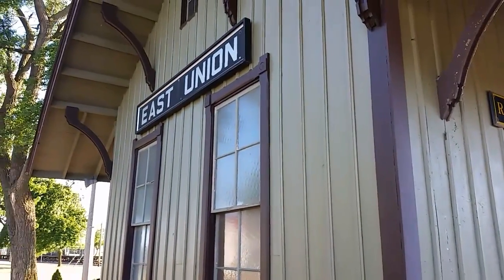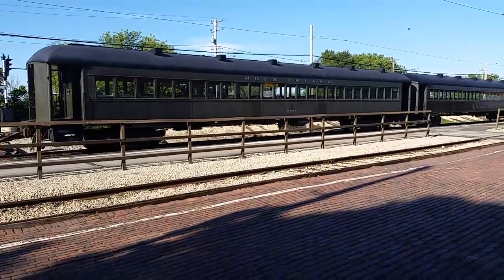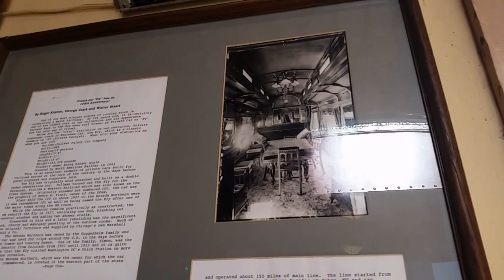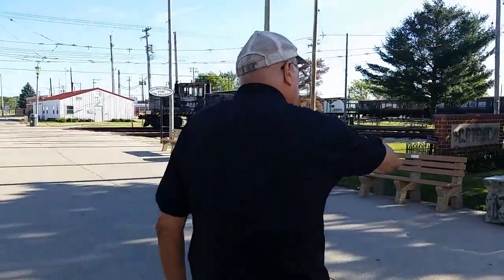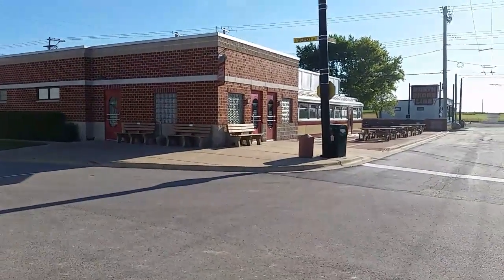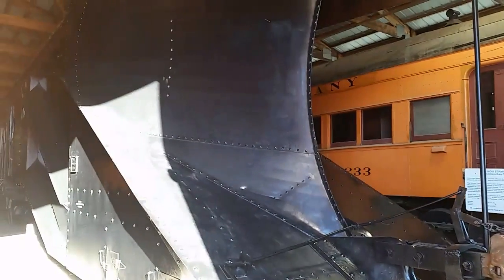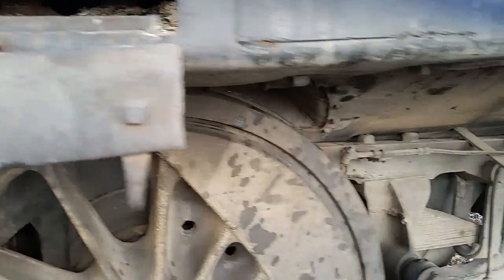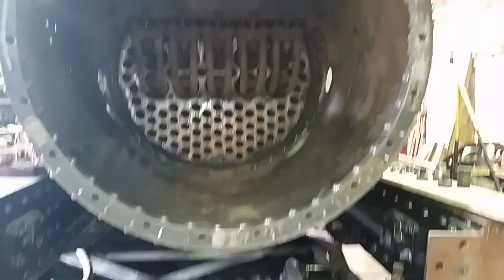Illinois Railway Museum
Tour America's largest railway museum.